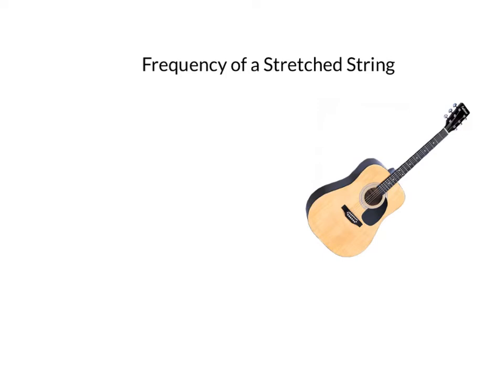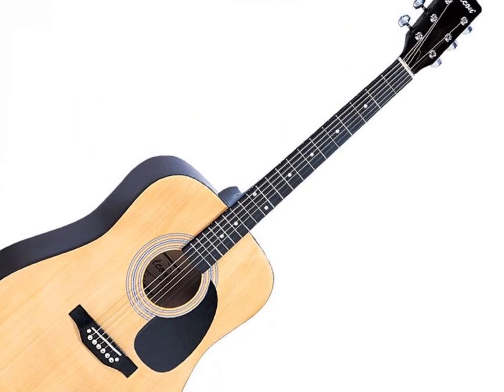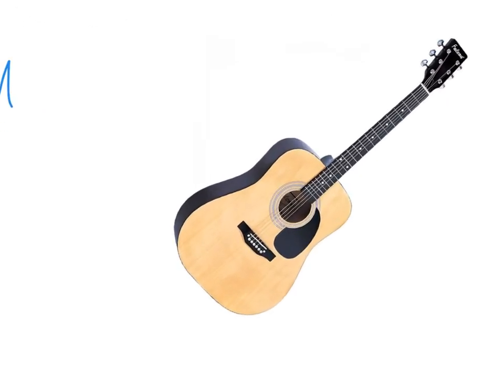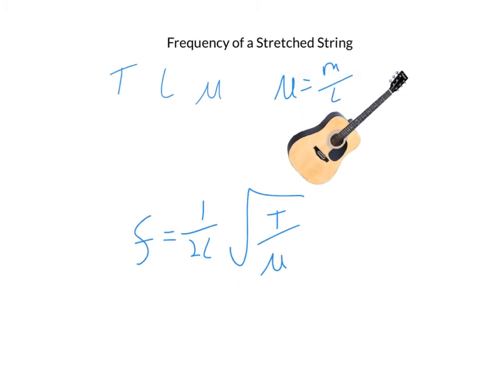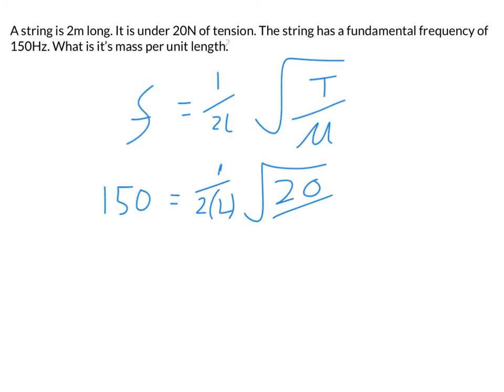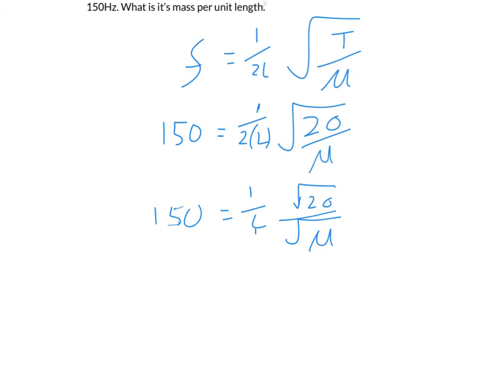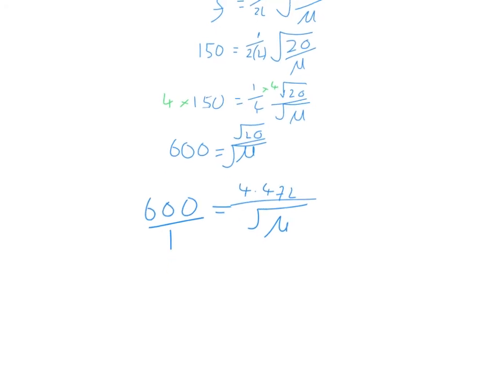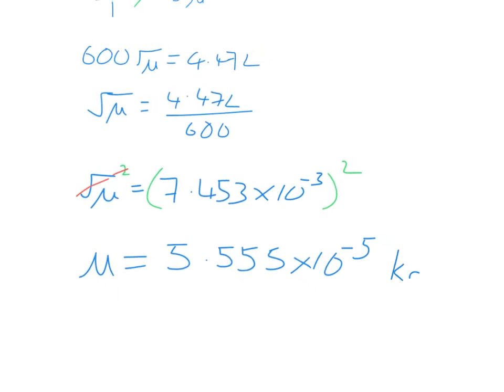Frequency of a Stretched String